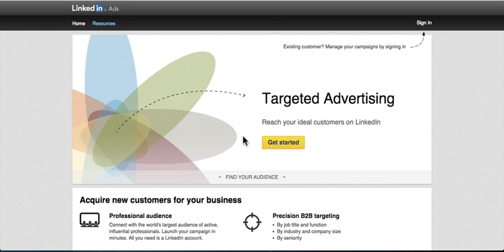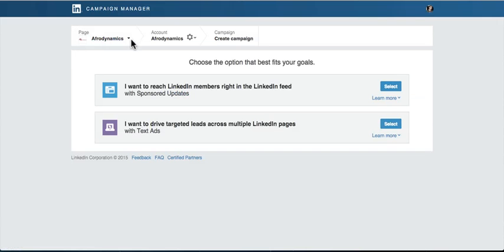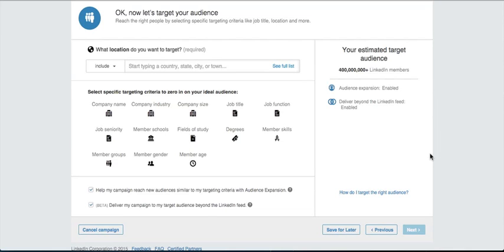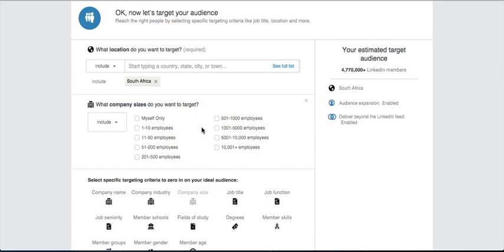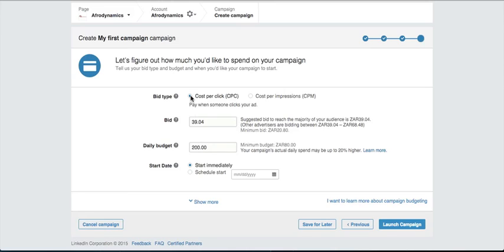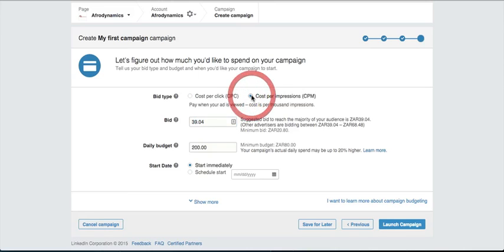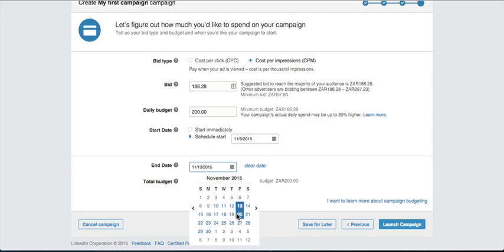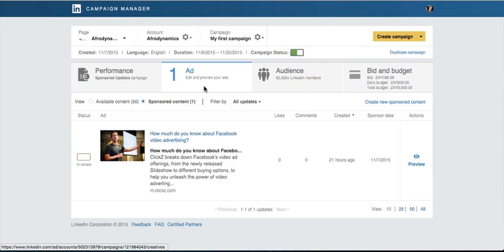How To Create LinkedIn Ads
A step by step guide on how to create adverts on LinkedIn